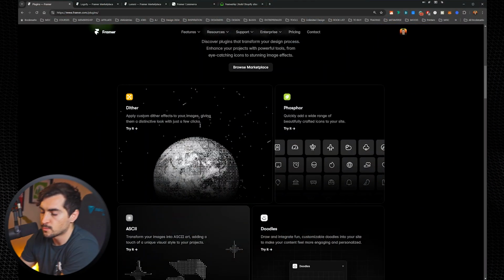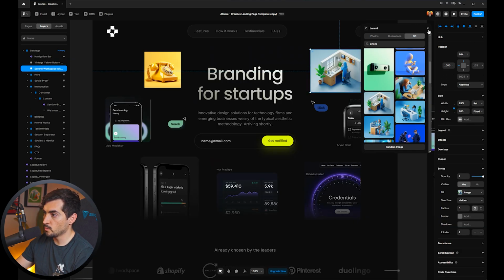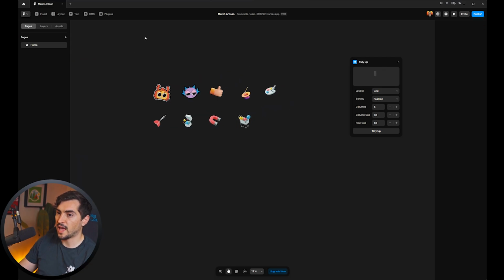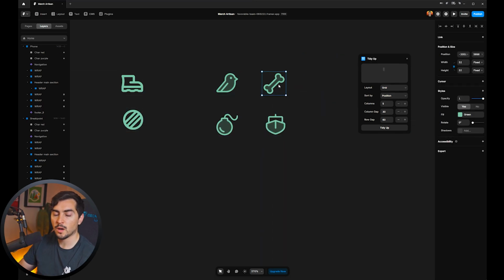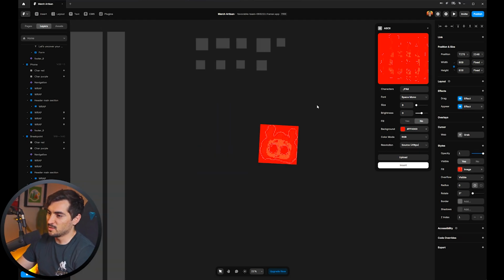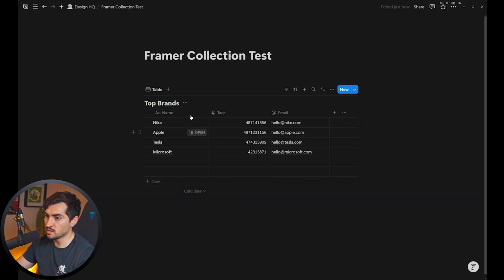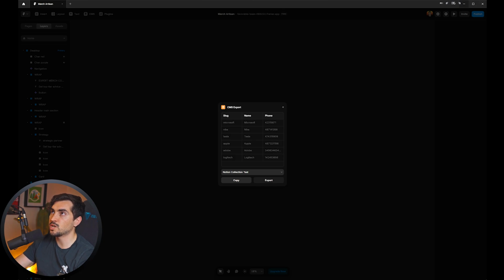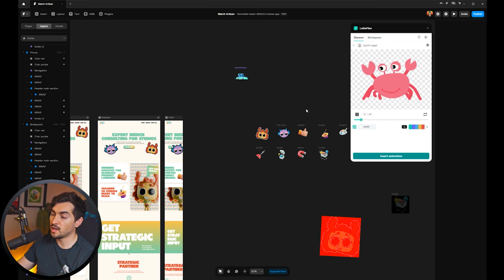Best Framer Plugins to Install right now